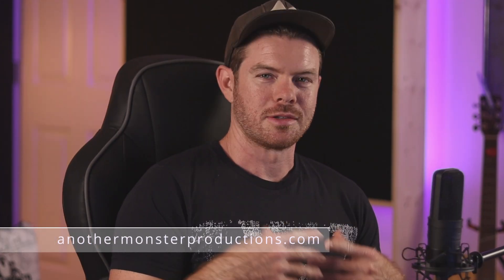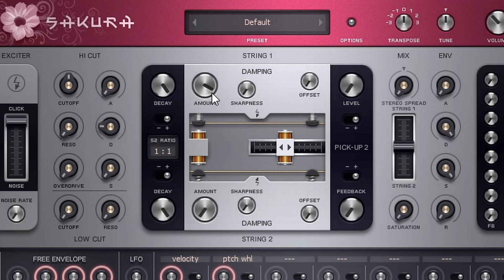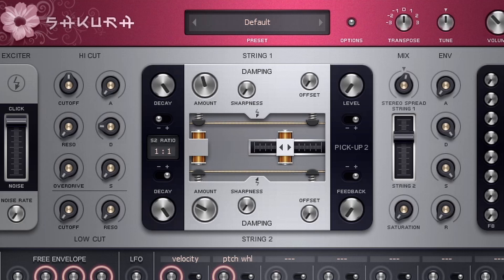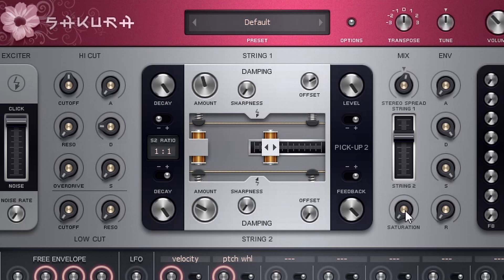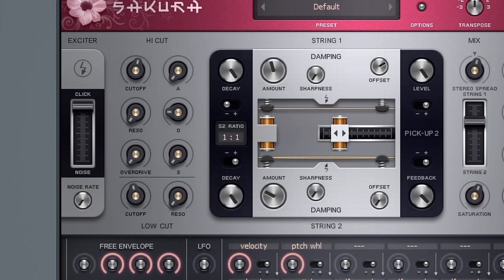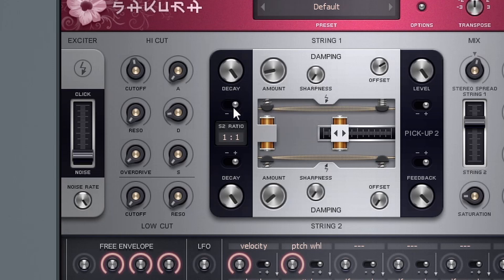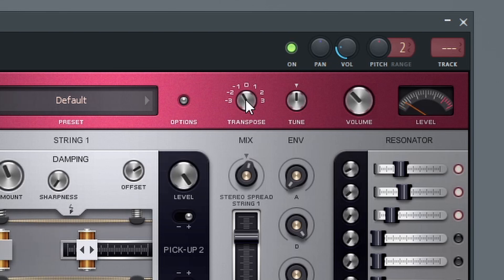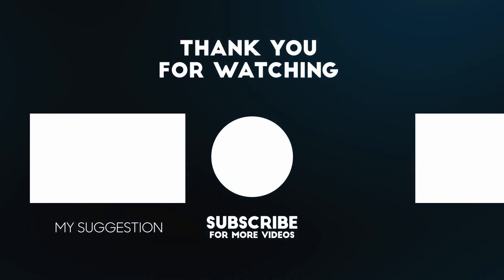How to use Sakura | FL Studio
In this video, I'll show you how Sakura works, and how to actually use it to design your own sounds from scratch. Sakura is a unique virtual instrument plugin that comes with the "All Plugins Bundle". You can also purchase it as a standalone plugin if you prefer. It is designed to help you create organic sounds. Specifically, bowed and plucked instruments. I hope the video is helpful.

Time Stamps:

Intro - 00:00
Getting started & some basic info about Sakura - 00:26
Everything you need to know about the strings - 01:08
The main envelope (ADSR) - 06:48
The filter envelope - 07:43
The exciter - 08:38
The resonators - 09:41
The free envelope & LFO - 11:14
The global settings - 12:16
The FX section (delay, chorus & reverb) - 12:56
Outro - 13:43